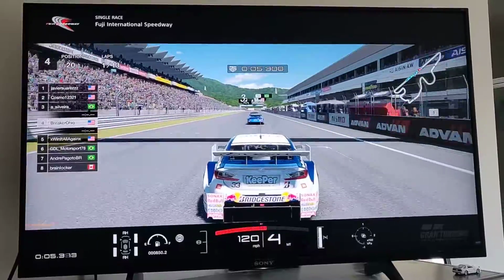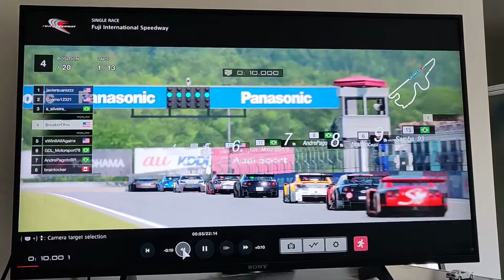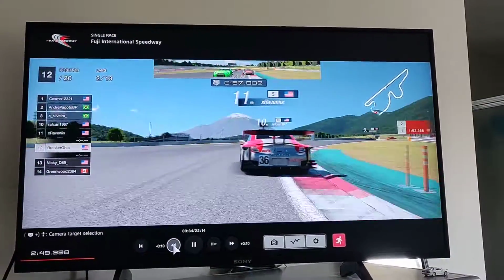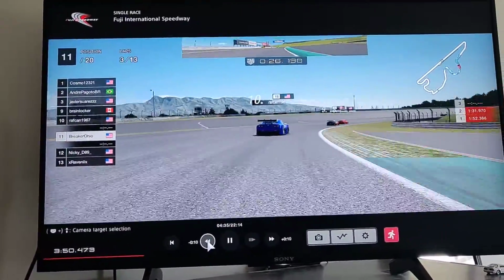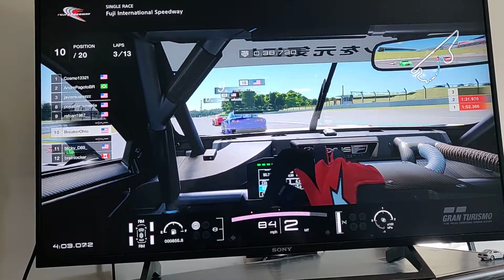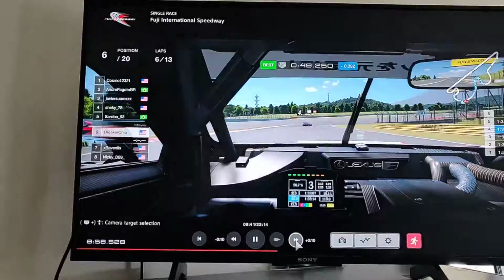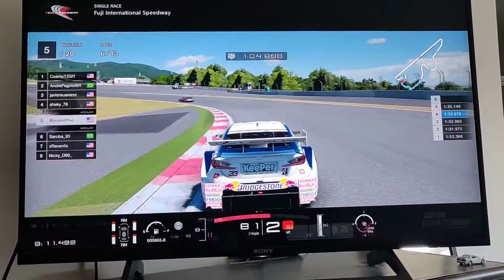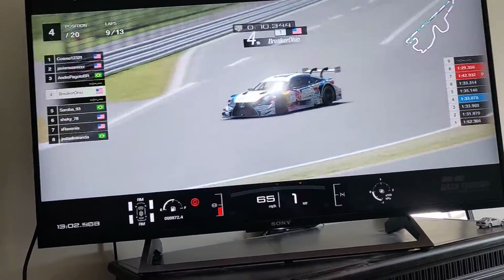GT Sport Daily Race C Fuji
Two pit strategy